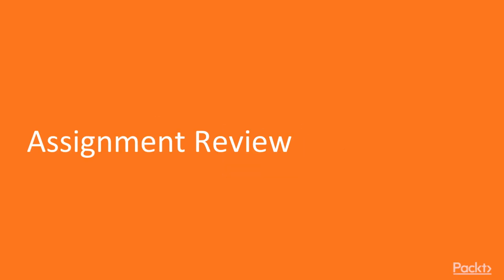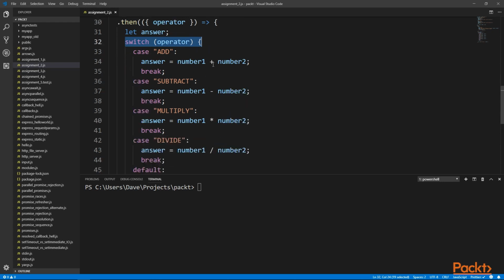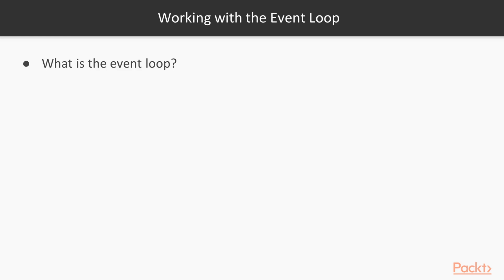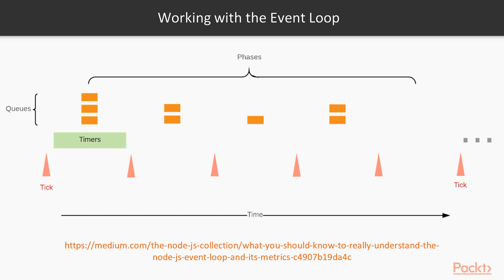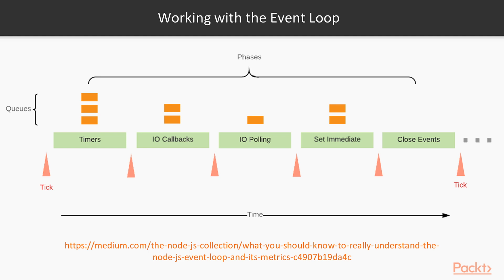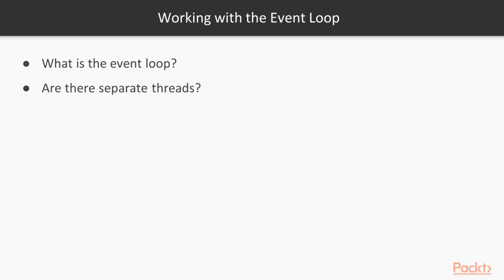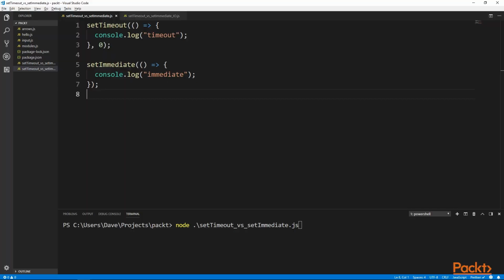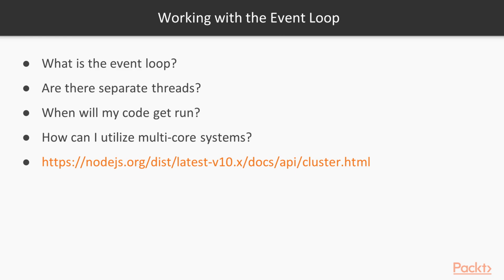Node.js in 7 Days: Working with Event Loop | packtpub.com